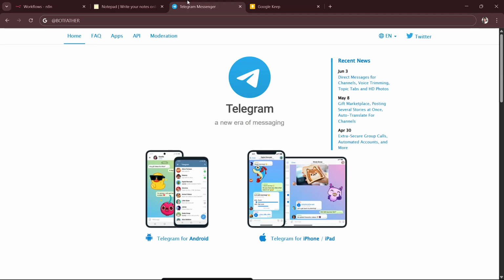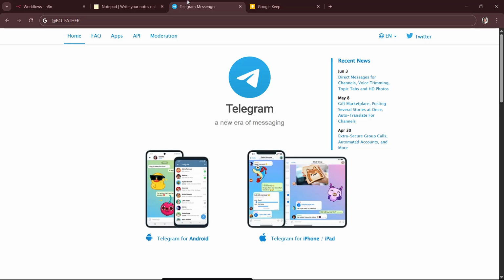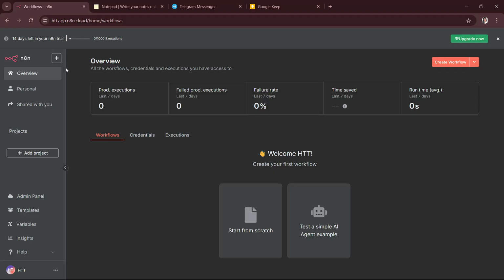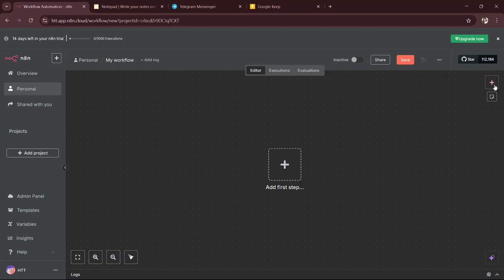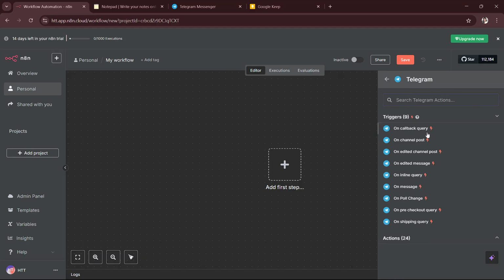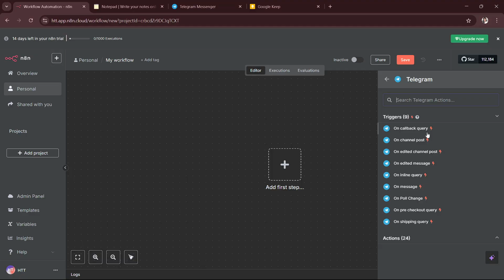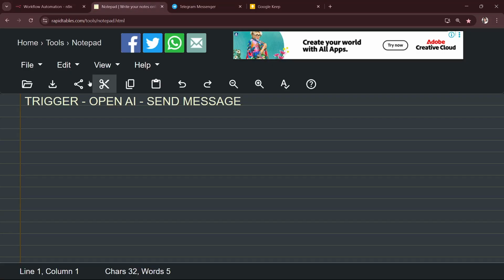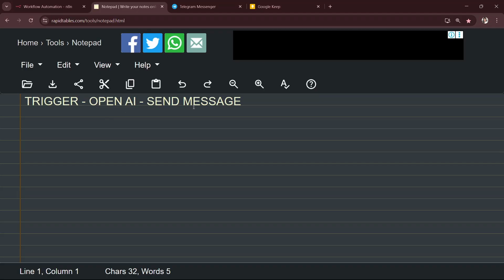How to Build a Telegram AI Bot With N8N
In this video, I'll show you how to create a telegram ai chatbot using n8n. The method is very simple and clearly described in the video. By following all the steps in the video, you'll be able to easily learn how to create a telegram ai chatbot using n8n.